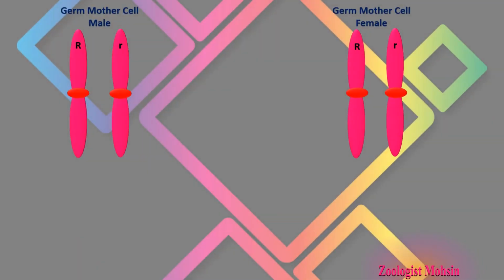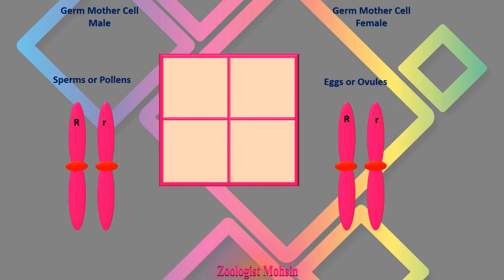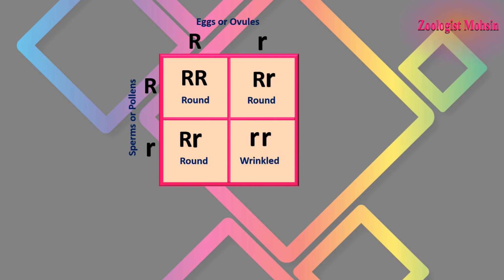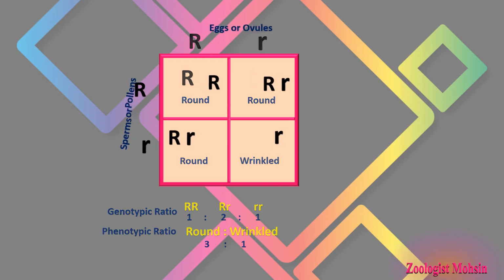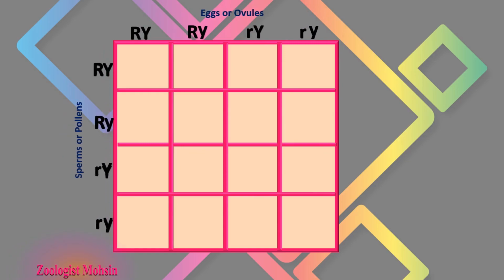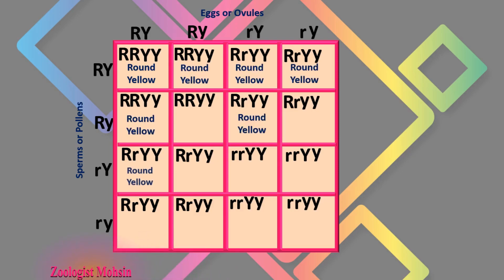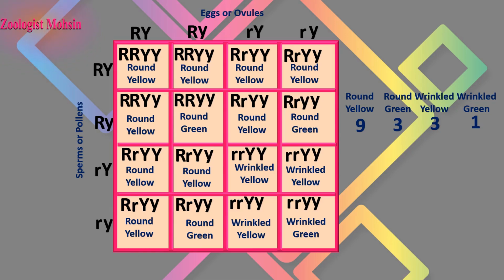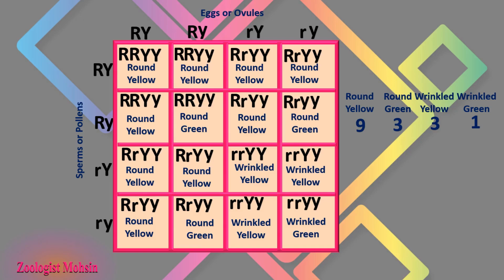Cracking the Code: Mastering Punnet Squares in Genetics and Biology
Welcome to our captivating video on Punnett squares in genetics biology! In this informative and visually engaging presentation, we will unravel the mysteries of Punnett squares and their significance in understanding inheritance patterns.
Genetics plays a crucial role in determining the traits we inherit from our parents, and Punnett squares are powerful tools that help us predict the probability of specific traits being passed on to future generations. Join us as we delve into the fundamentals of Punnett squares and their application in solving genetic puzzles.
We'll explore different inheritance patterns, including monohybrid and dihybrid crosses, and demonstrate how Punnett squares can be used to predict the outcomes of these crosses. Discover how to determine the probability of specific traits appearing in offspring and how Punnett squares can help us understand the complexities of genetic inheritance.
Whether you're a student studying biology or simply have an interest in genetics, this video is a valuable resource that will enhance your understanding of Punnett squares and their practical applications. The insights gained will not only strengthen your knowledge of genetics but also provide a foundation for exploring more complex genetic concepts in the future.
Don't miss this opportunity to unlock the power of Punnett squares in genetics biology!